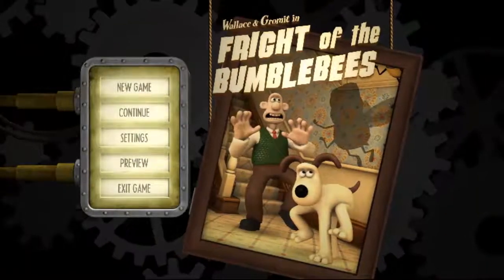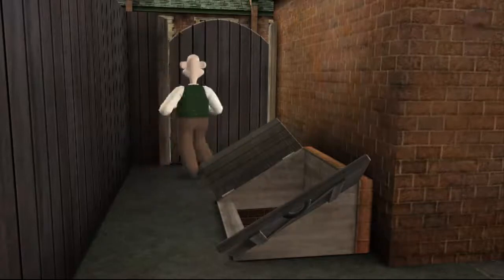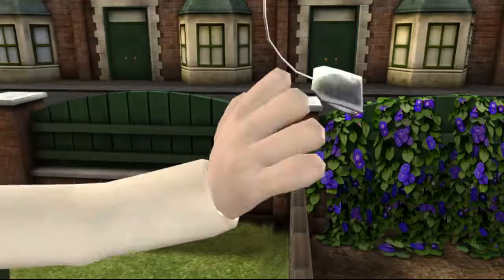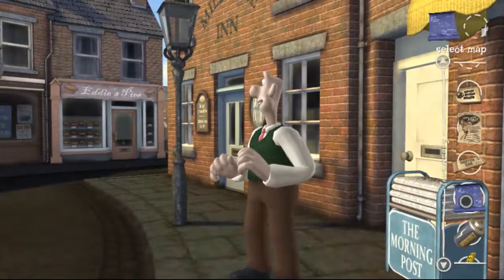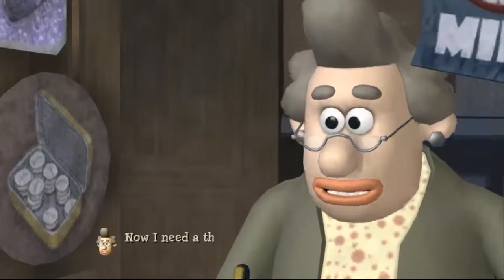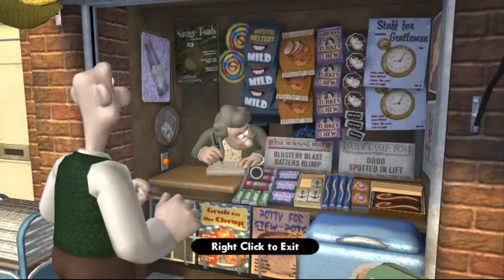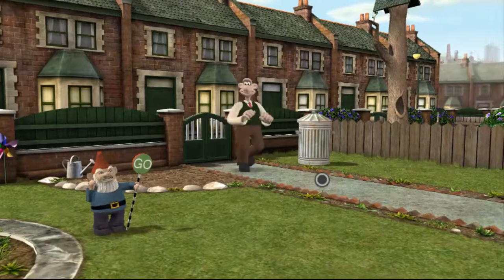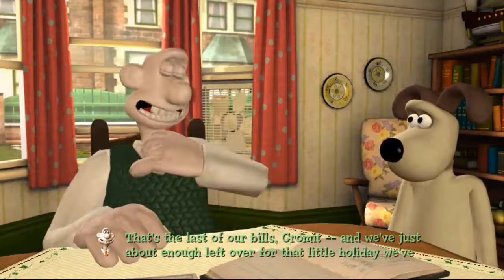How to Obtain the Strogium - Wallace and Gromit Fright of the Bumblebees - Walkthrough- Part:4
Welcome back to the Adventure guys! In this part we wont only be obtain the strongium, but we will also be mixing and feeding the formula to the bees as well.

Music, intro and outro made in PowerPoint.